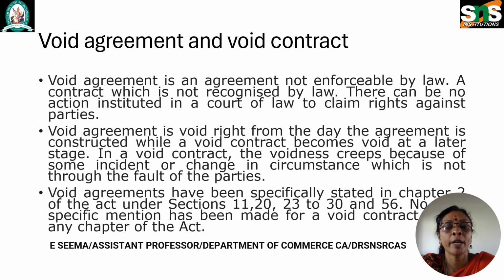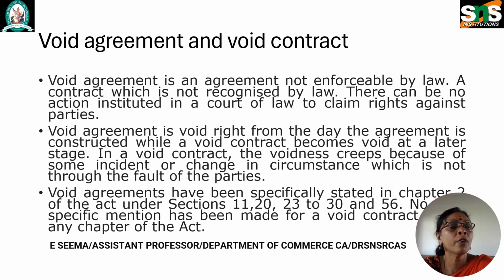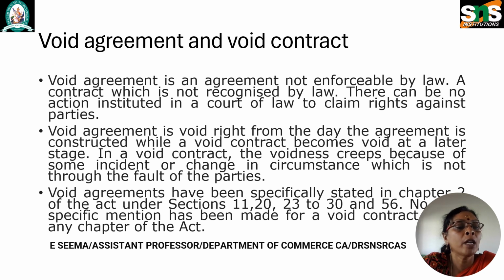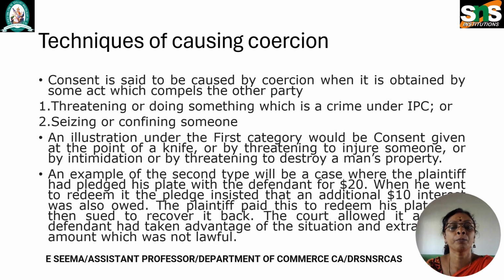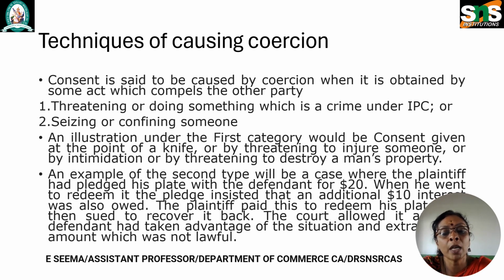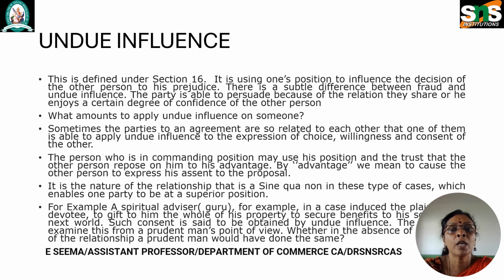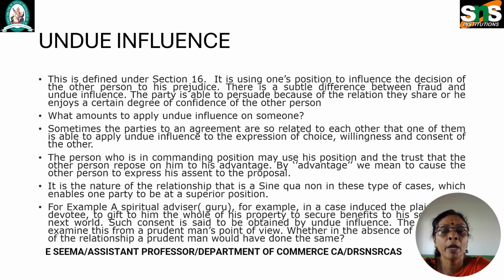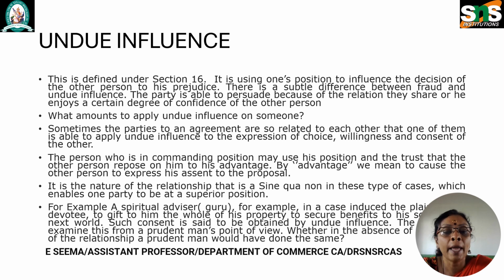E SEEMA/ASSISTANT PROFESSOR/DEPARTMENT OF COMMERCE CA/DRSNSRCAS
A contract can be deemed void if it's not enforceable as originally written. In these cases, void contracts or “void agreements" are illegal or against fairness or public policy. While a valid contract has all the essential elements required by law, a void contract is missing one or more of these or is flawed in some other way, making it impossible to enforce.